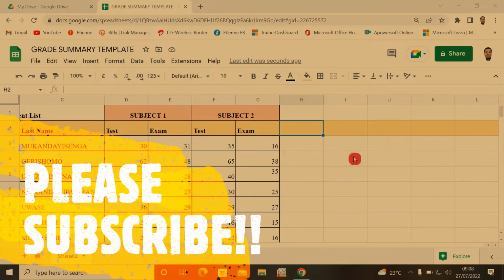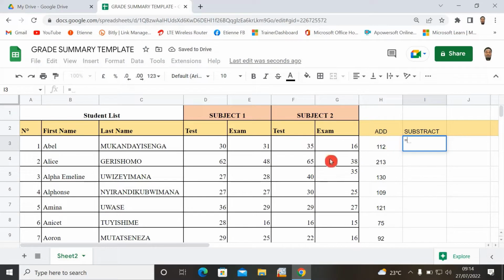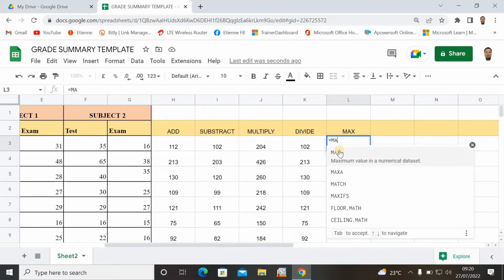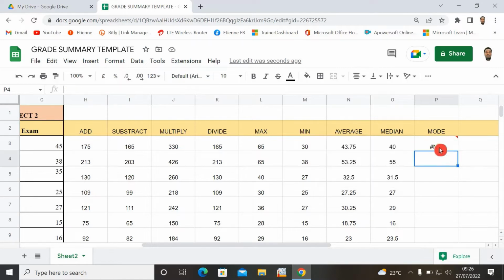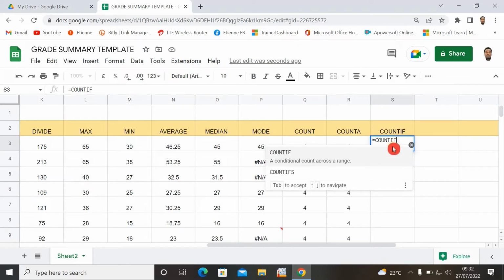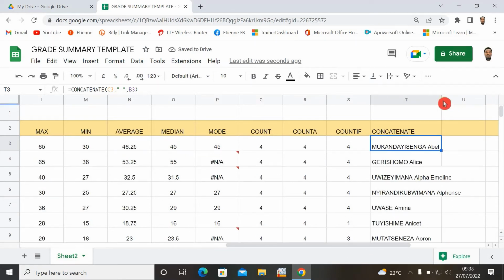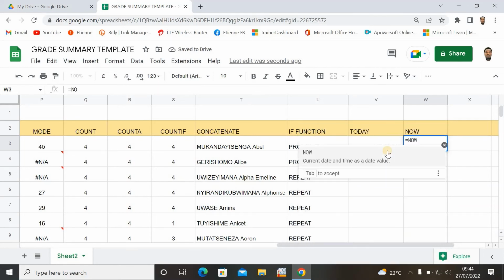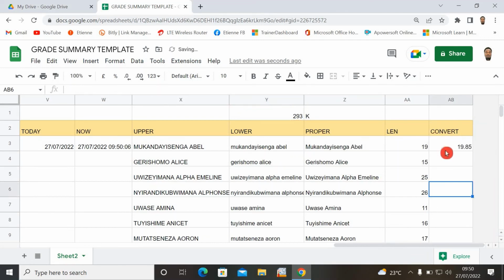GOOGLE SHEETS FORMULAS AND FUNCTIONS TUTORIAL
This video tutorial will help you to learn Top 22 Google Sheets Formulas and Functions.